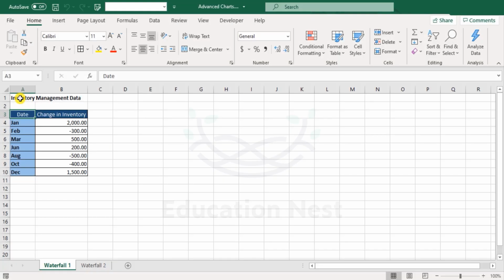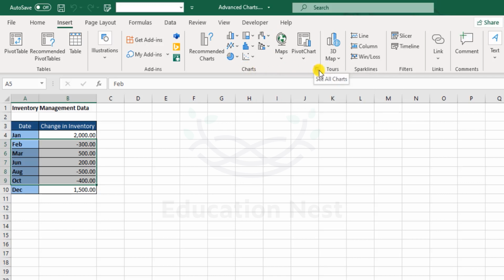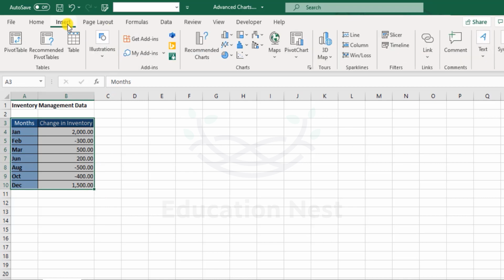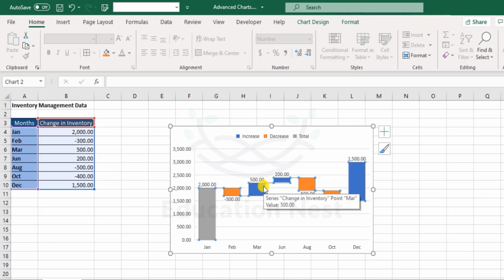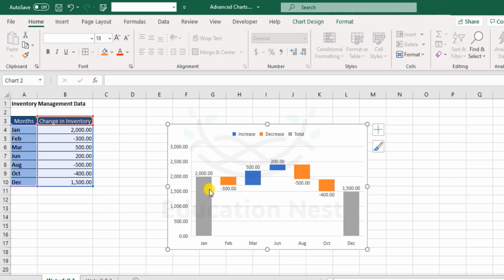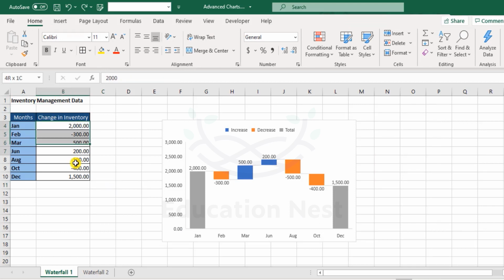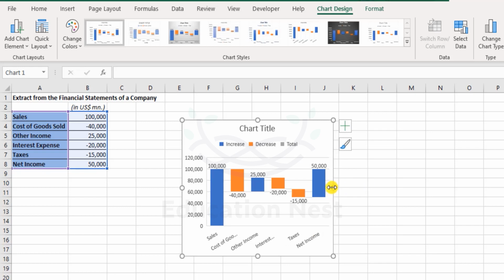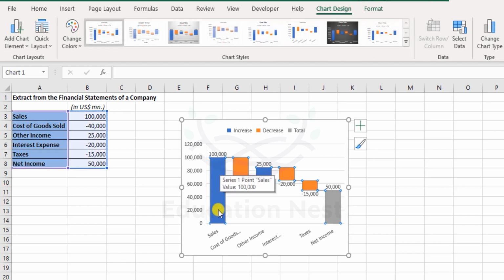Mastering Waterfall Chart in Excel: Analyze and Visualize Data with Precision!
In this comprehensive tutorial, we delve into the world of waterfall chart in Excel. Discover how the waterfall chart can revolutionize your data analysis and visualization by effectively showcasing data changes, trends, and contributions. Whether you're a beginner or an experienced Excel user, this video will guide you through step-by-step techniques, insider tips, and pro strategies to master the waterfall chart functionality. Join us as we explore the applications and advantages of using the waterfall chart in data analysis, financial reporting, and performance evaluation. Unlock the power of data visualization and gain valuable insights with Excel's waterfall chart!